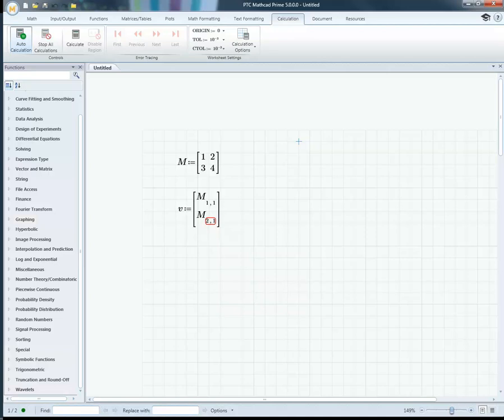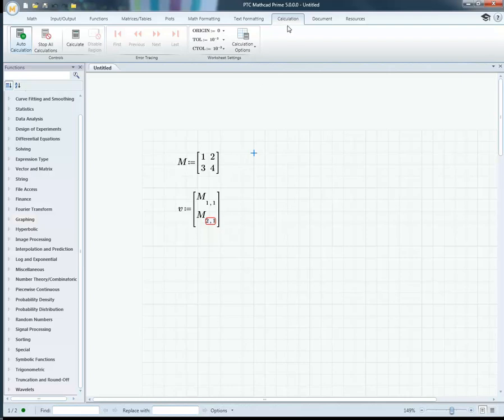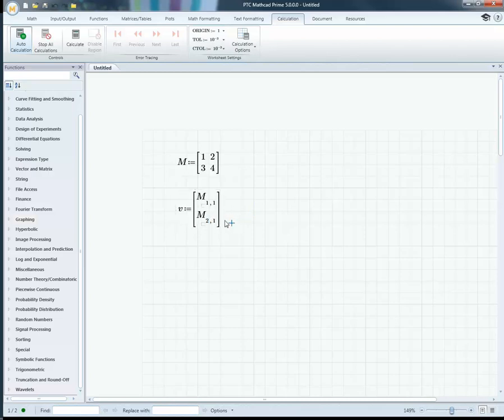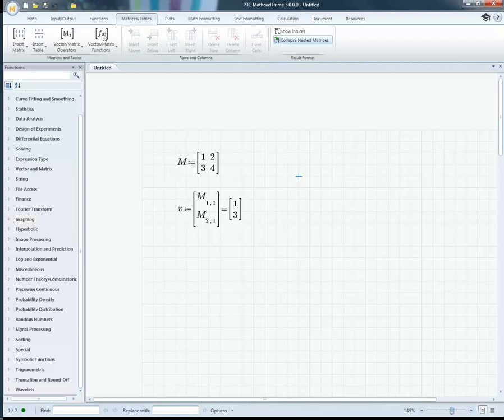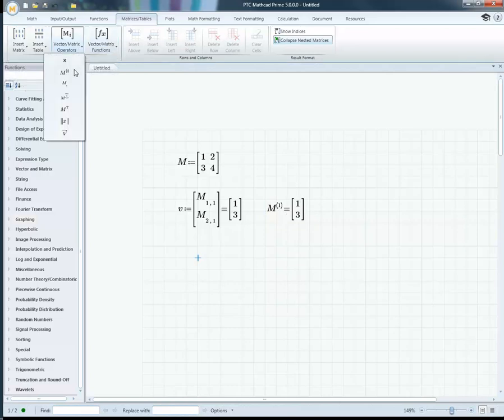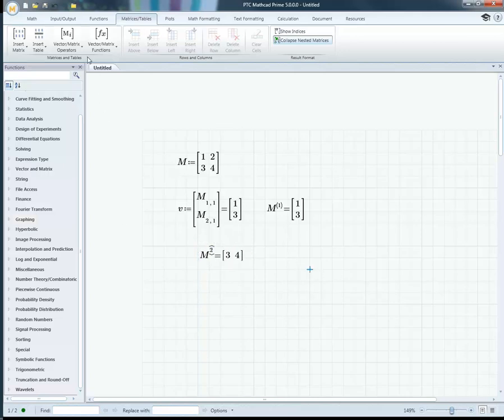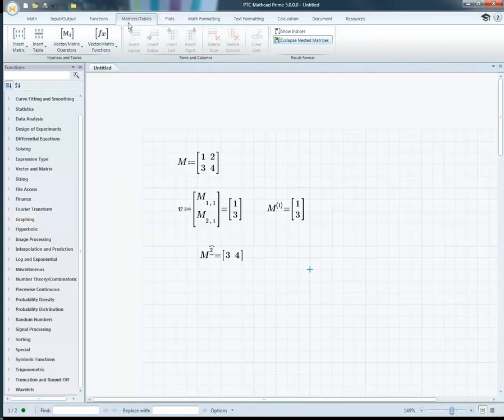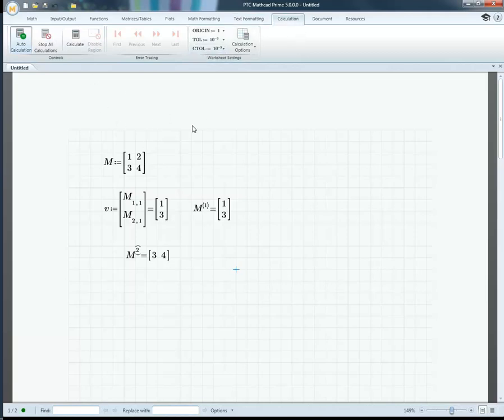Introduction to Mathcad Prime 5.0 Part 2a